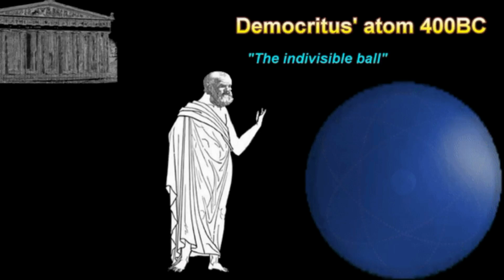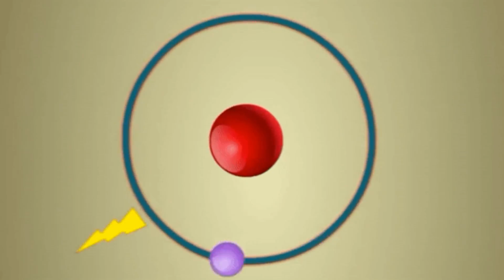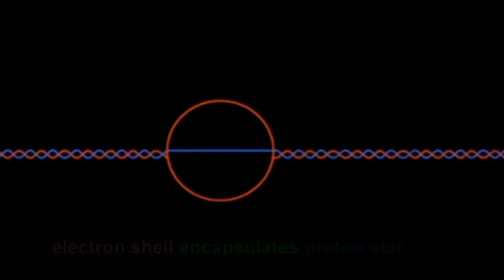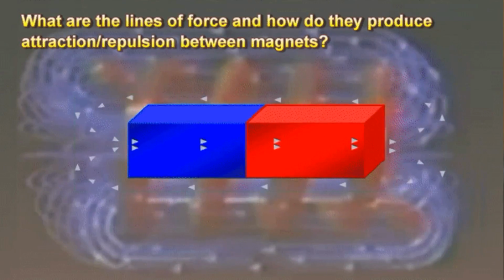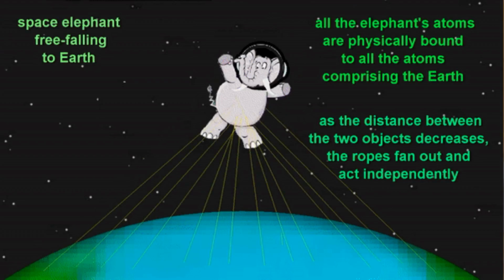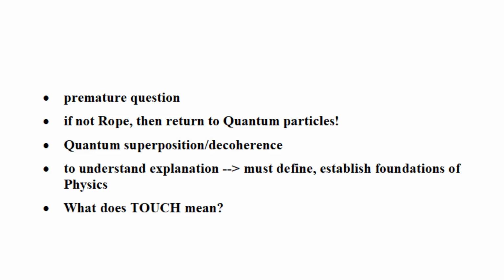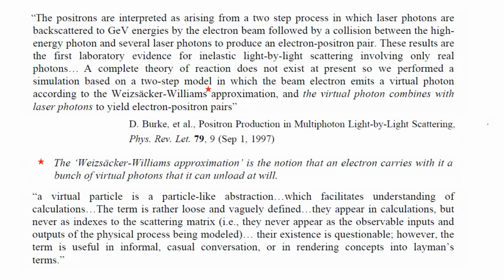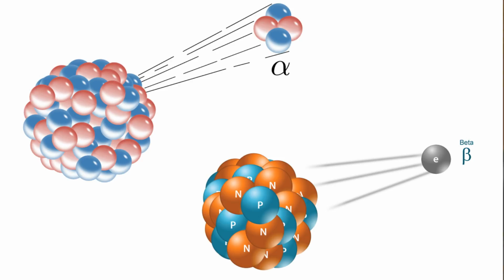190120 The Atom and tangling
If you wish to have replies to your questions or comments, go